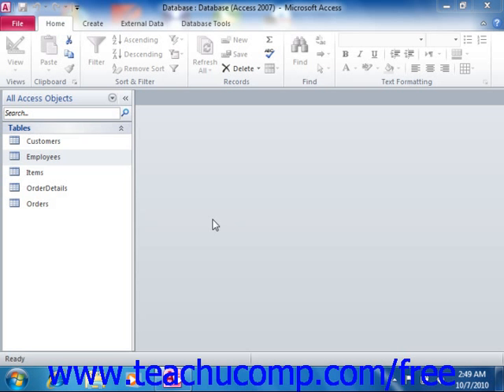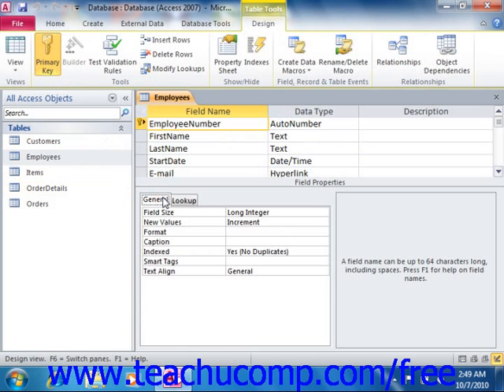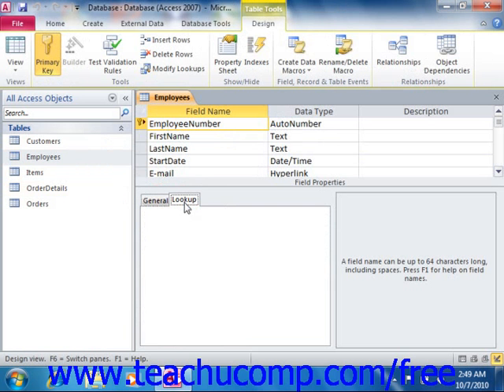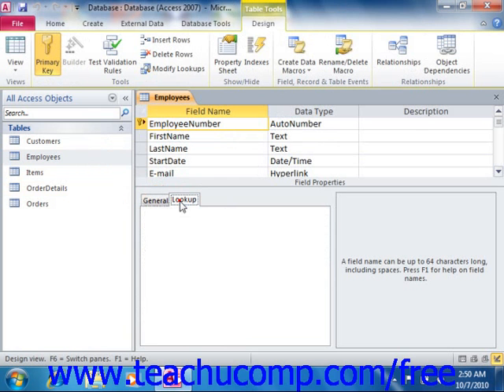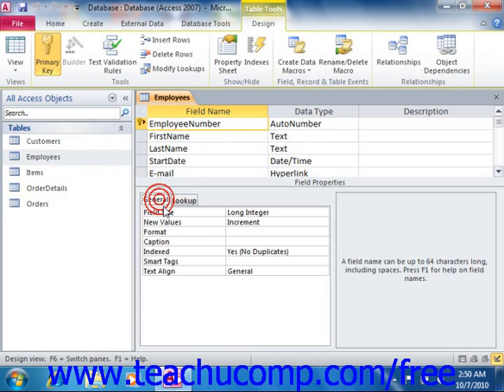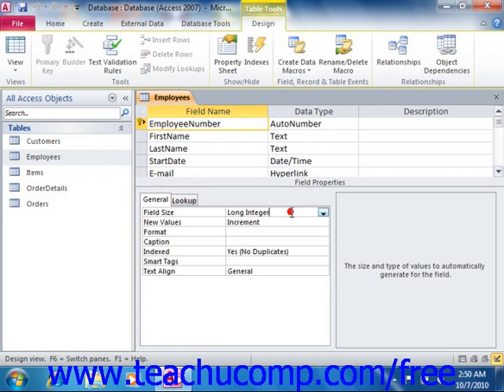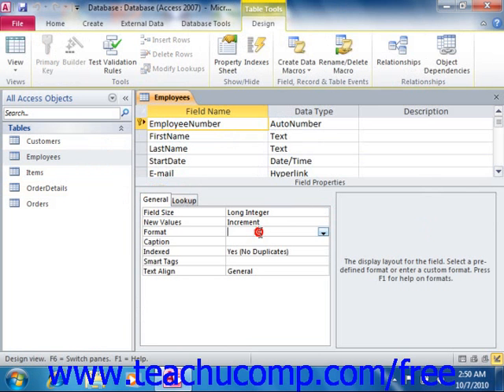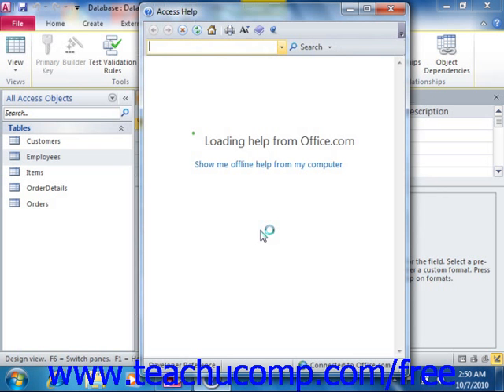Access 2010 Tutorial Setting Field Properties Microsoft Training Lesson 4.1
Learn about setting field properties in Microsoft Access - the most comprehensive Access tutorial available. Visit us today!